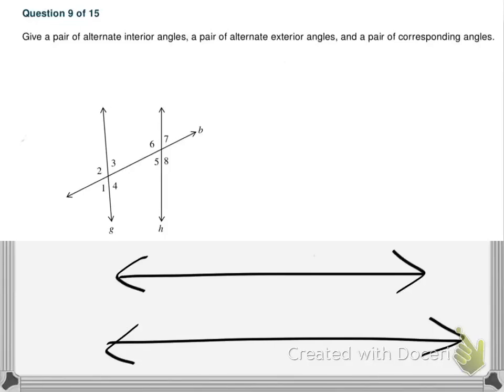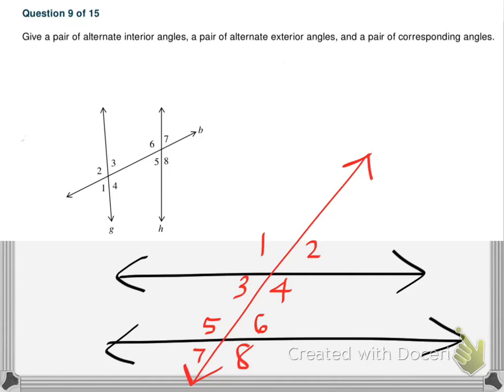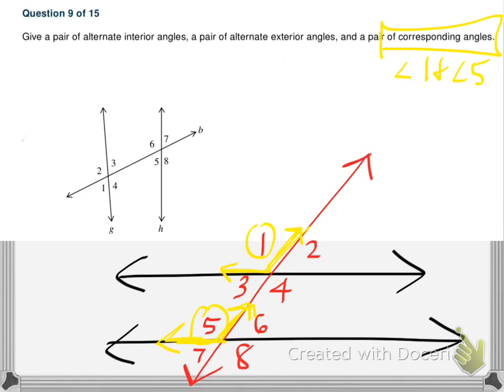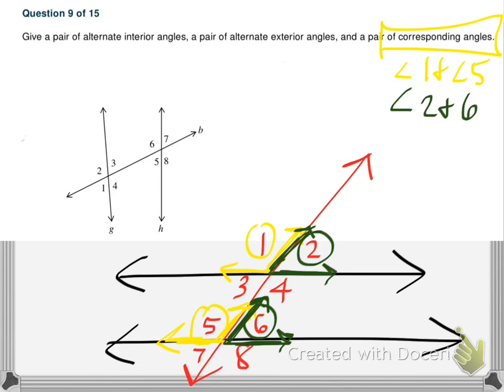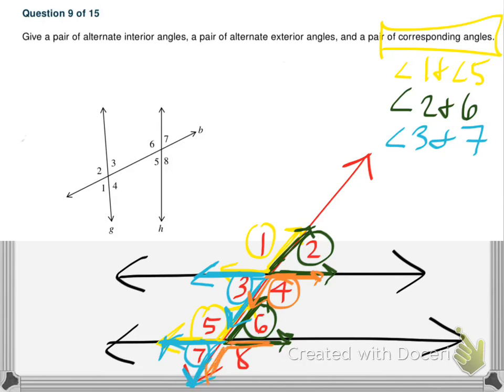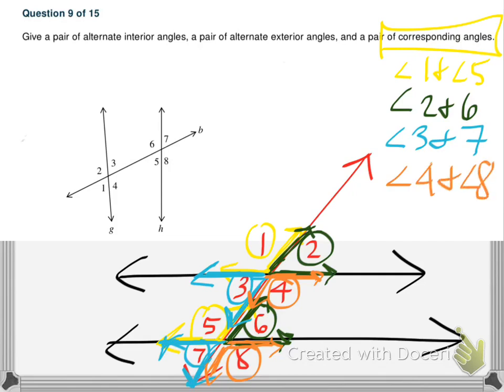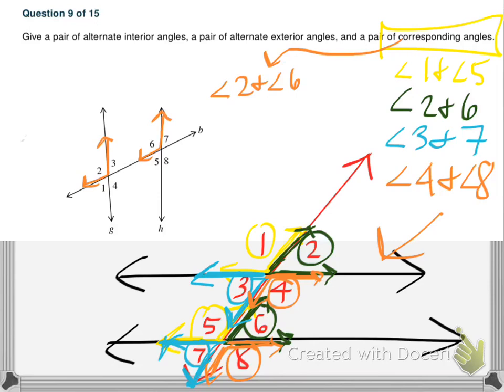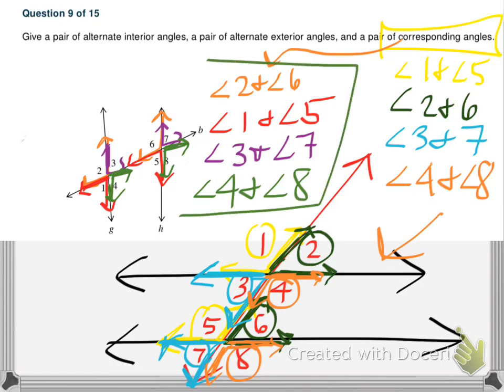4.22.2020 Angles & Equations #9 corresponding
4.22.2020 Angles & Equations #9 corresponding